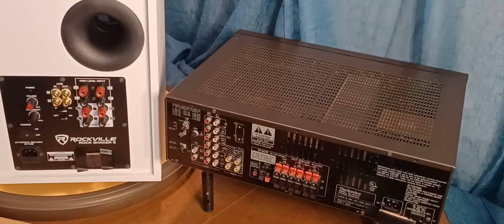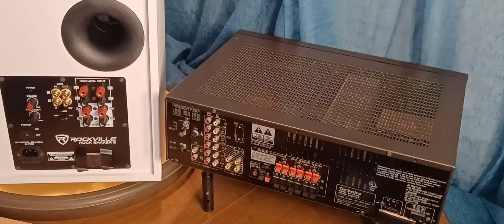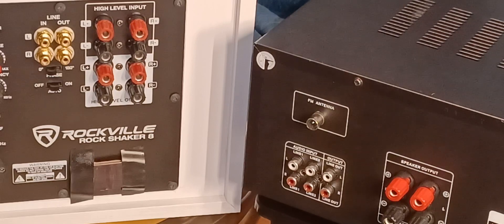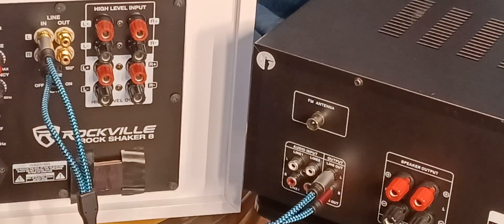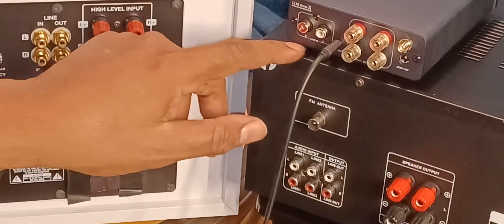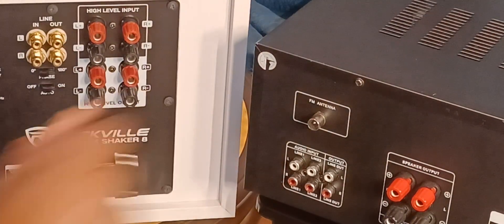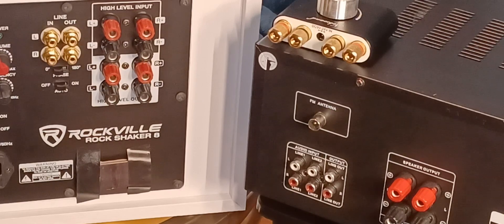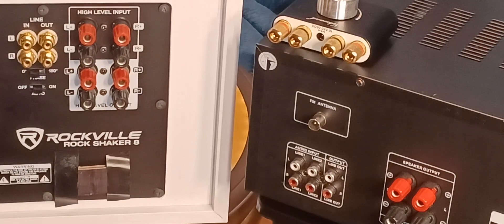How to connect to most Active Subwoofers using the Rockville Subwoofer to Connect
In this video we are going to show how we connect five [5] different amplifiers to the Rockville Rock Shaker subwoofer.
 The methods used in this video can be used on almost any active subwoofer on the market today. These are just examples on how I connect my subwoofers, and hopefully this video will be of some use to anyone looking to match their subwoofer with their amplifier. You can connect any amplifier to a subwoofer, but depending on the amp. You have, you may need a certain their type of subwoofer due to the inputs.

I’m using this subwoofer because of the multiply input on this unit. Rockville Rock Shaker 8" Inch Home Theater Subwoofer
Technics SA –GX470-connected with speaker wire

Moukey Audio Power Amplifier MAMP7 connected with L-R RCA

1Mii Bluetooth Digital Amplifier- connected with 1 RCA splitter

Nobsound Mini Bluetooth 5.0 Power Amplifier- connected with speaker wire

Fosi Audio BT20A Pro Bluetooth 5.0 Amplifier  - connected with  3.5 to RCA